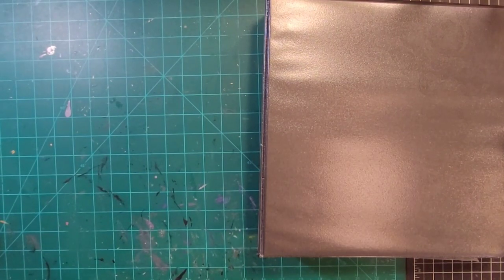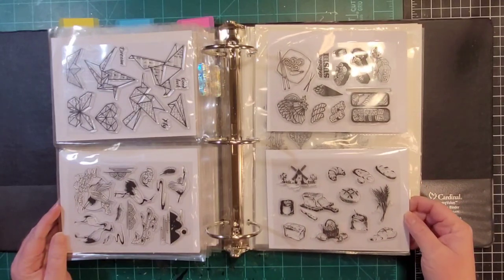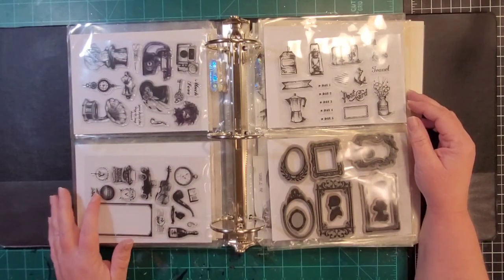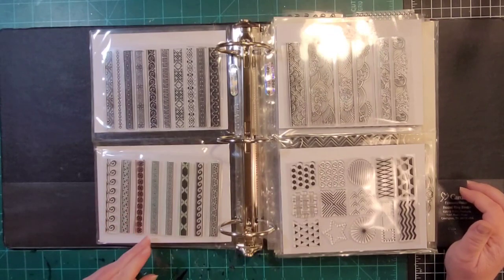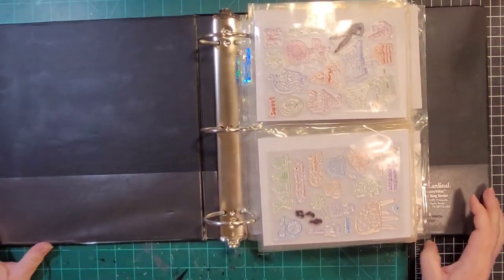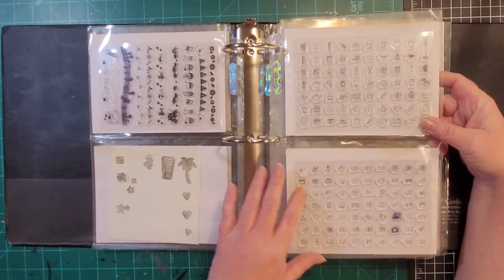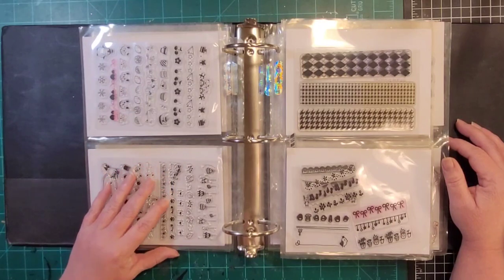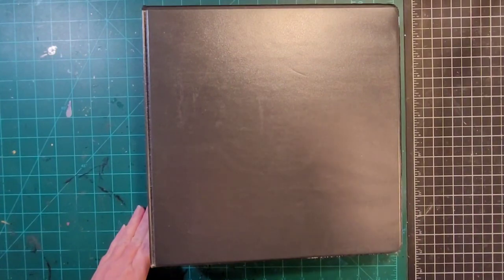Clear stamps storage and share - part 4 - travel vintage and filler - craft room organization